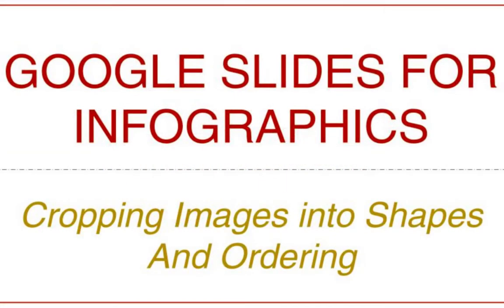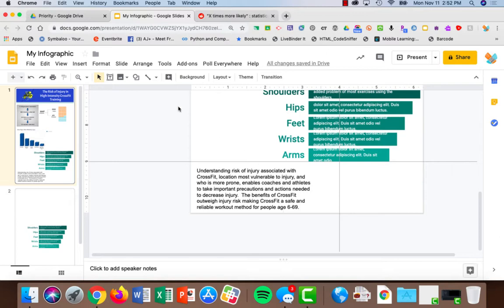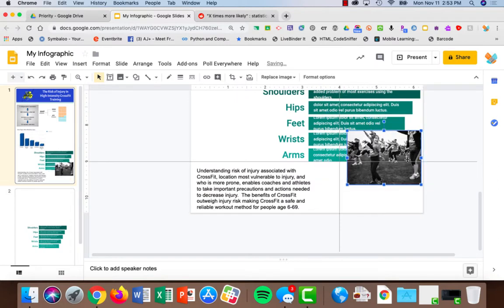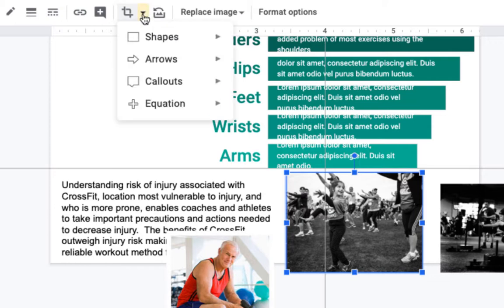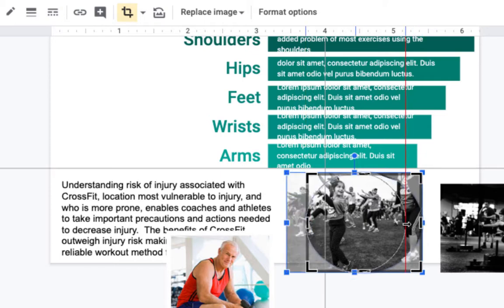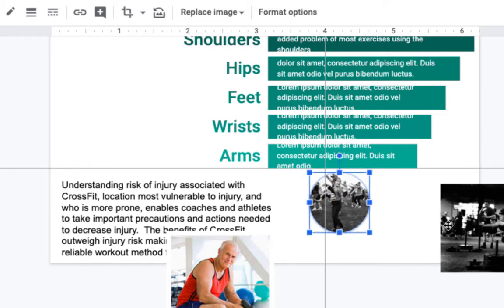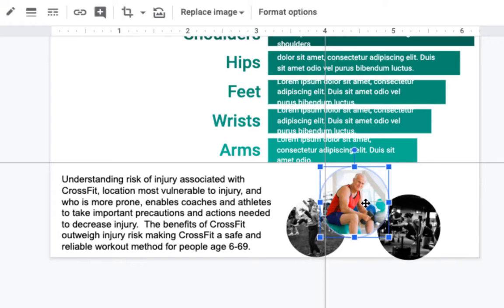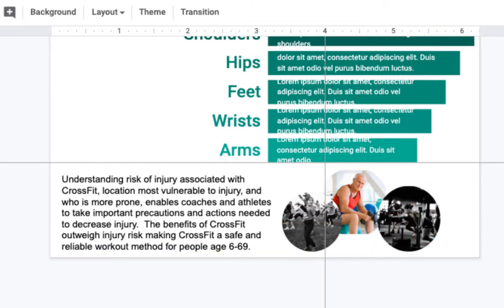Infographic: Cropping Images into Shapes and Using the Ordering Option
Learn how to create an infographic using Google Slides.  This tutorial demonstrates how to crop an image into a shape, resize it, then use the Ordering option to overlap multiple images or items.